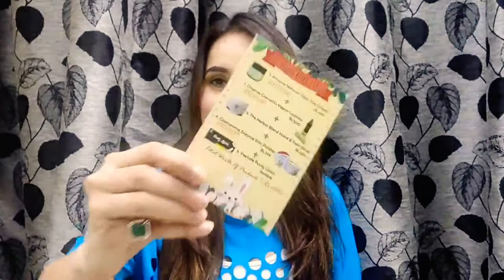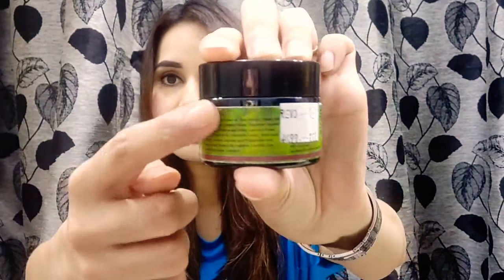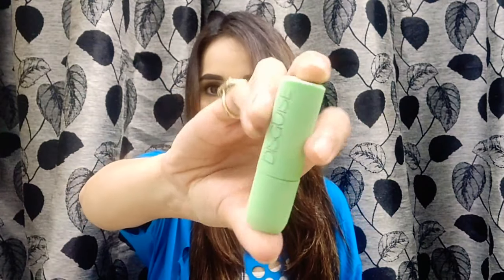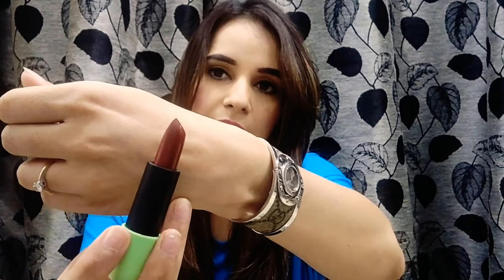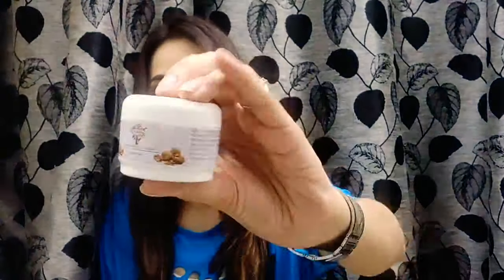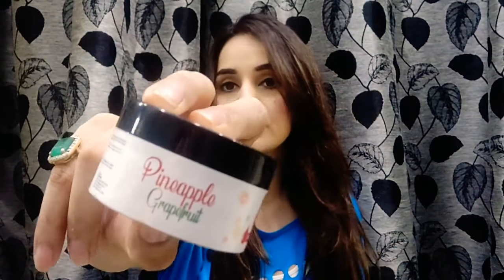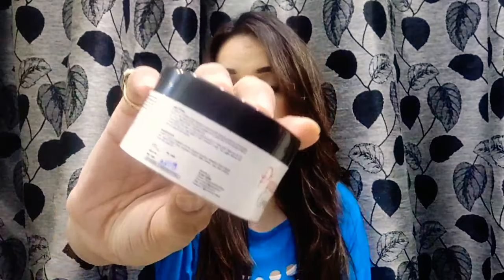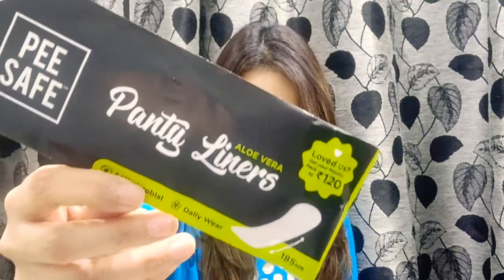Ellish Box July 2019 | Free Box Offer | Vegan Edition @ 399/- | Unboxing & Review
Today's video is the  Unboxing and Review of Ellish Box July 2019 Edition

Offer : Get one month subscription free with every 6 months or 12 months  (yearly)  subscription
Use Code : FREEBOX

I really like this month's edition..the brands and product included are as usual unique and useful.  It's an affordable luxury kind of box.

Total worth of Products is @3000+ whereas the cost of 1 month subscription is 399/-

Shipping: Free
COD: Available: extra charge of ₹70

I love the beautiful comments that all you guys post and I really value and appreciate the time that you take out to watch my videos 😊